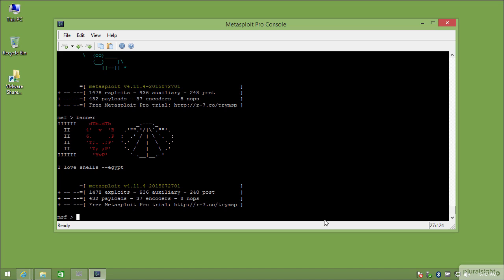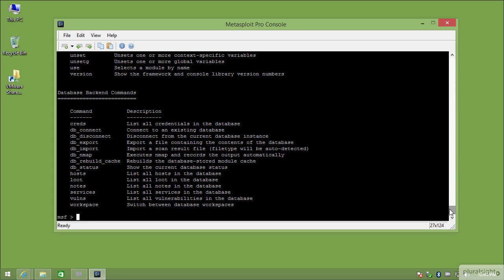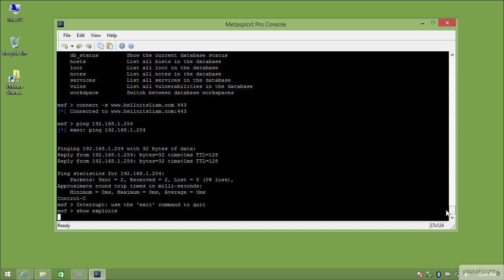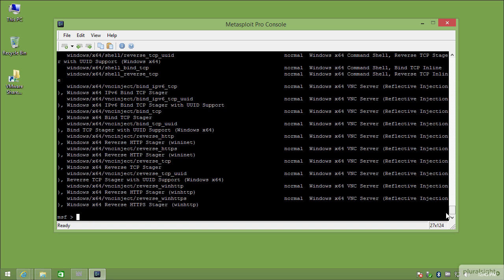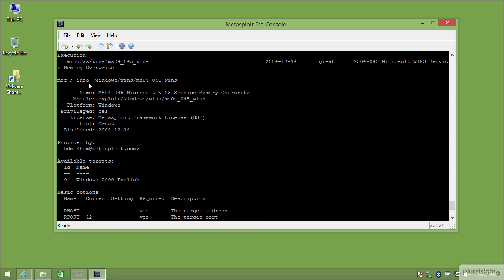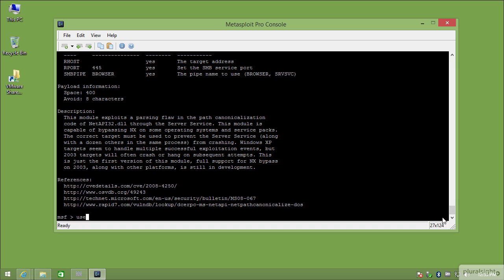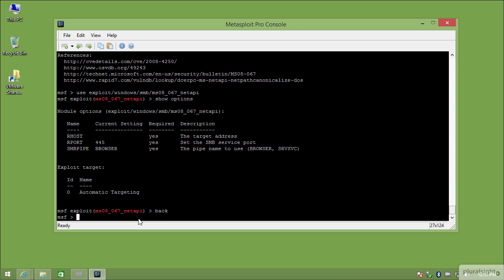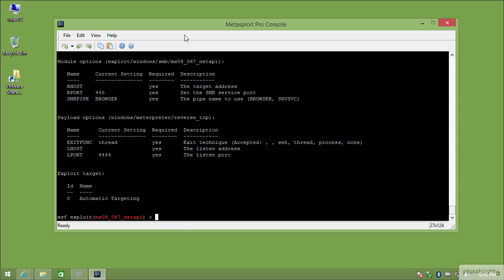3 Basic metasploit command